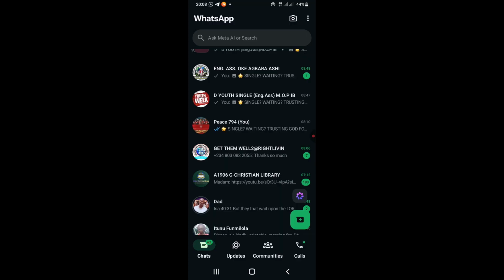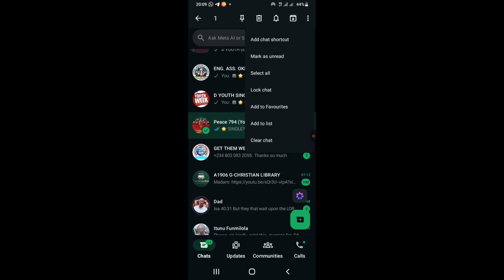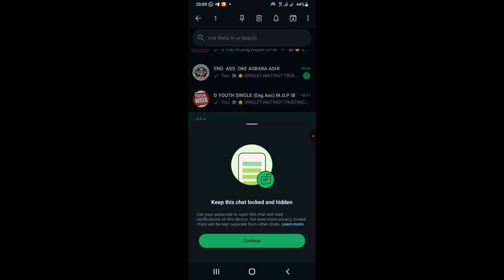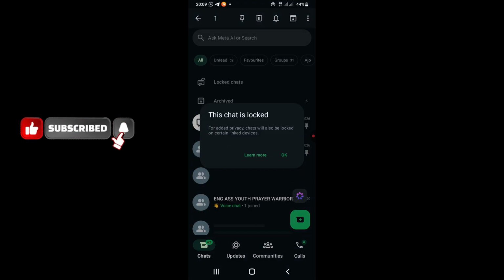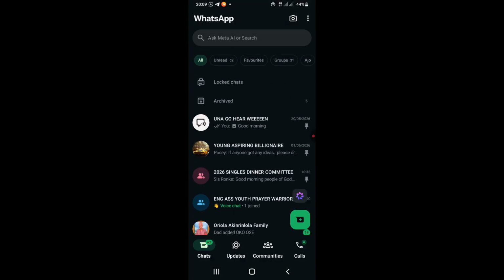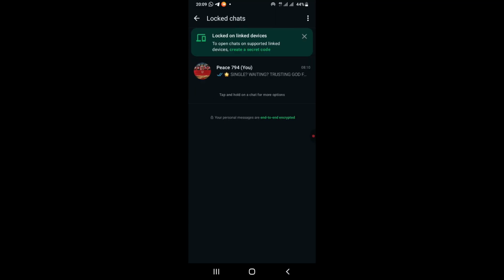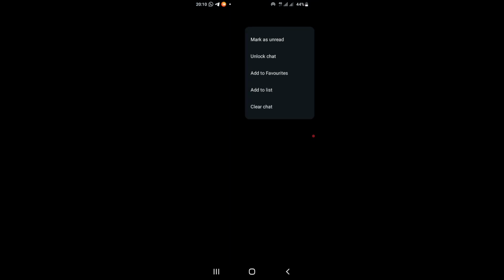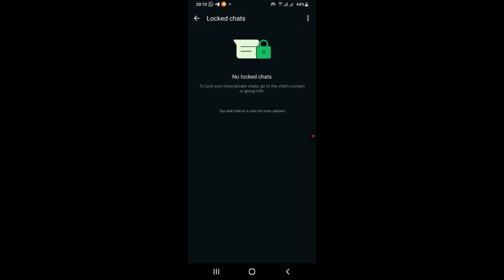HOW TO LOCK YOUR CHAT ON WHATSAPP - TUTORIAL